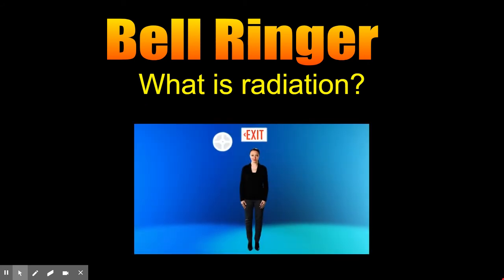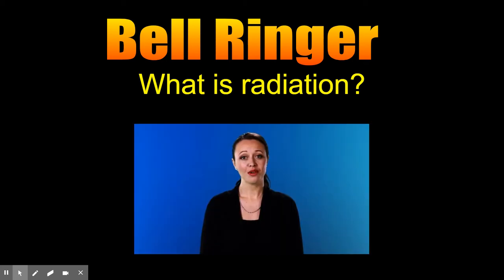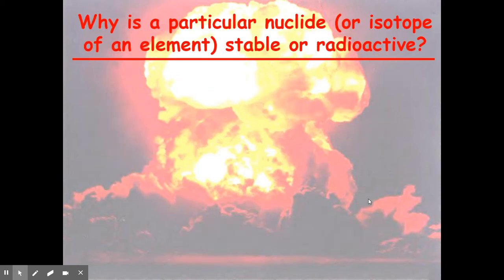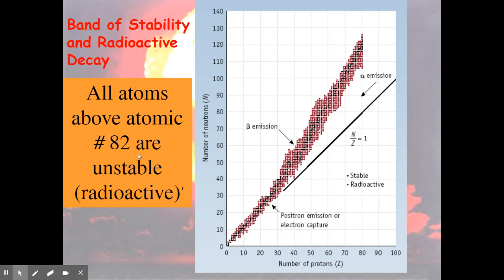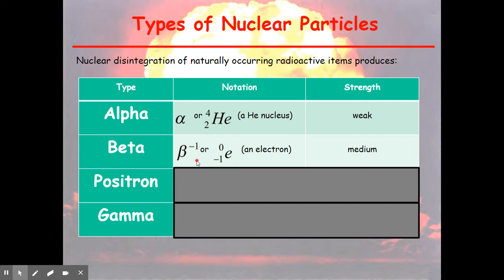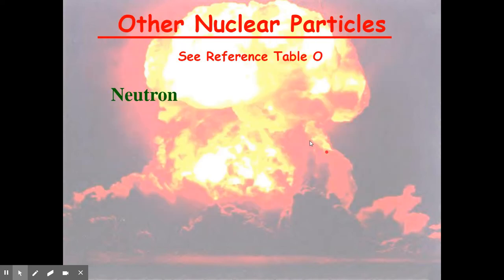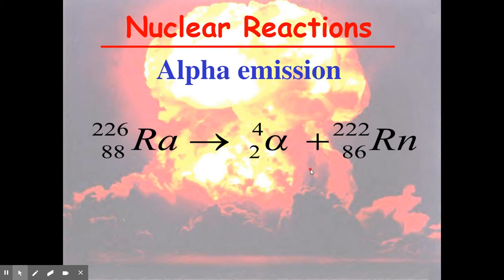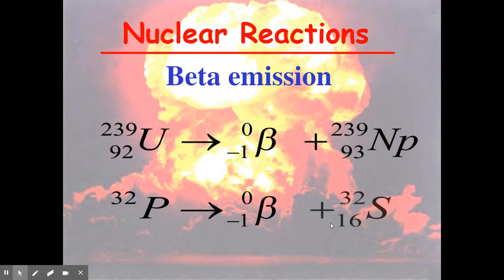Radiation and Particles